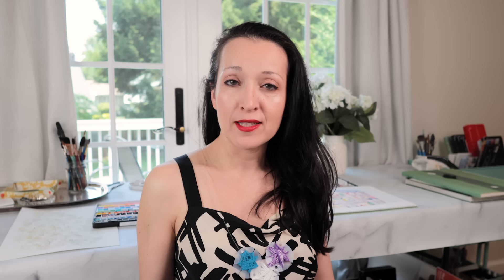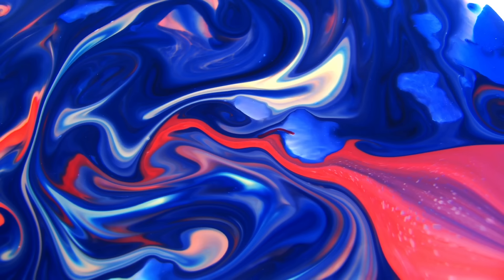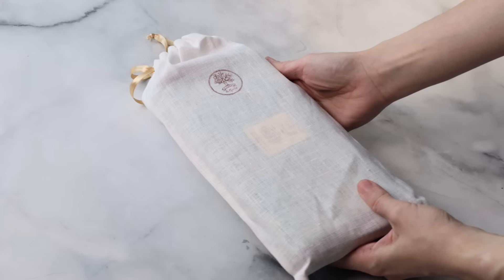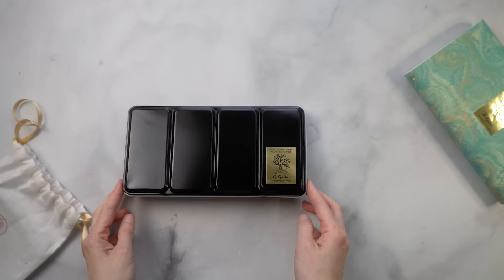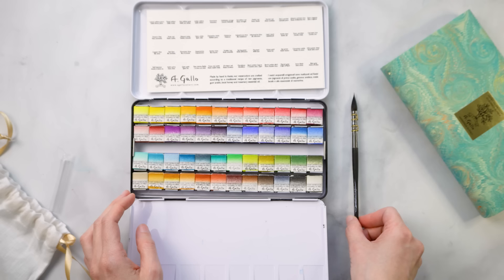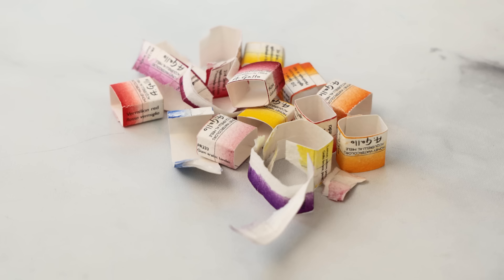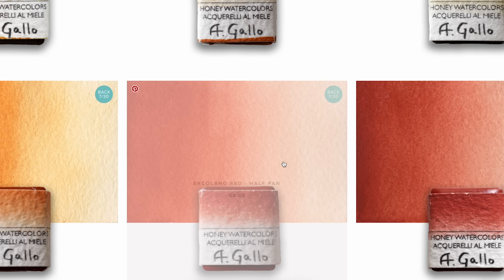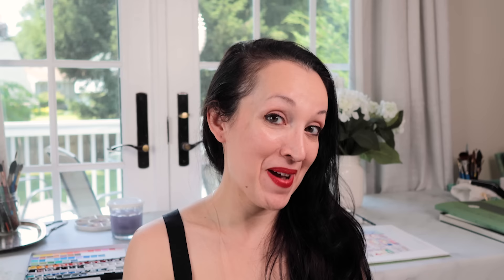I finally caved to the Holy Grail of watercolors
Unboxing and discovering A Gallo handmade watercolors.

GET STARTED

ABOUT ME